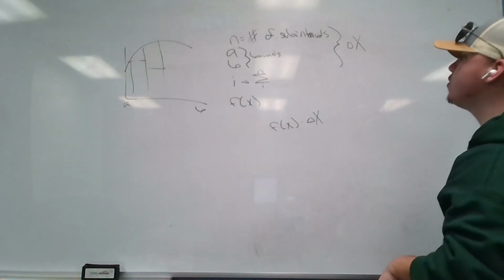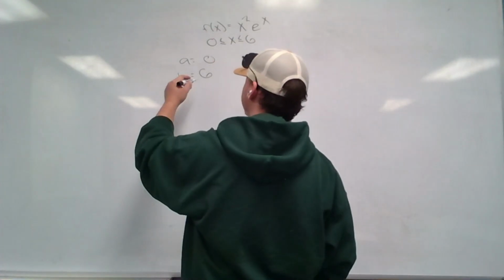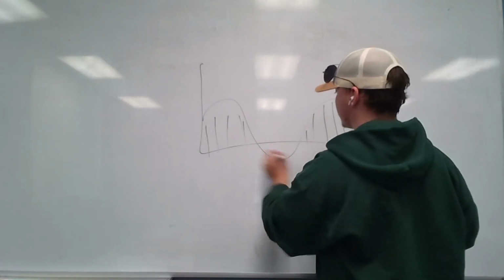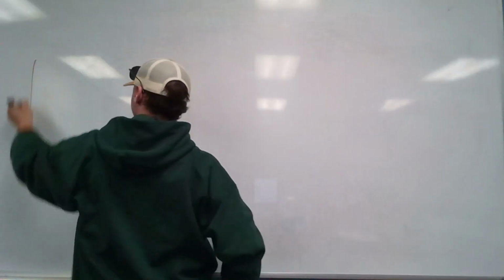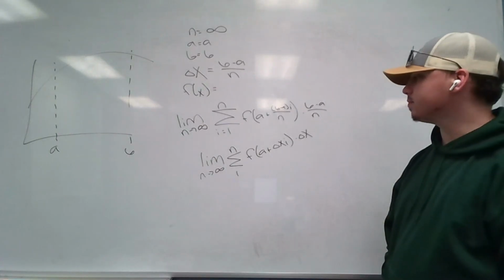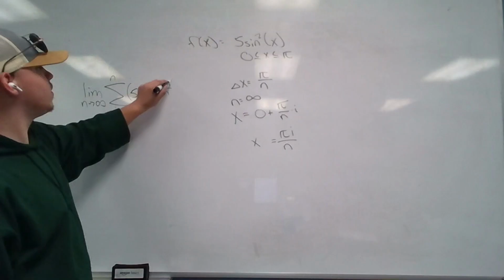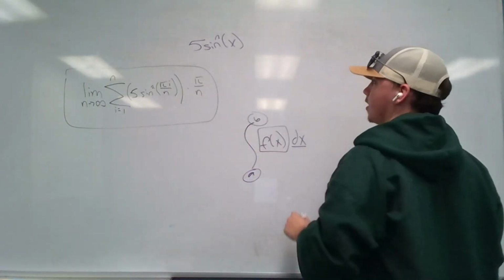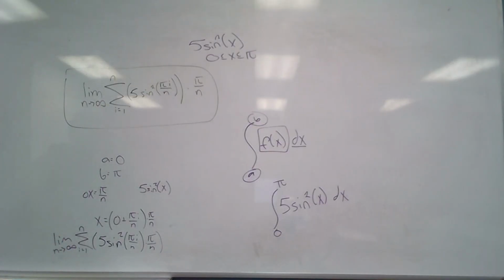Riemann Sums and the Integral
In this video, I first show an example of putting a function with a domain into full summation notation. I then explain what a Riemann Sum is and how to construct it. Finally, I explain what the integral notation is and how to  convert between a Riemann sum and integral.